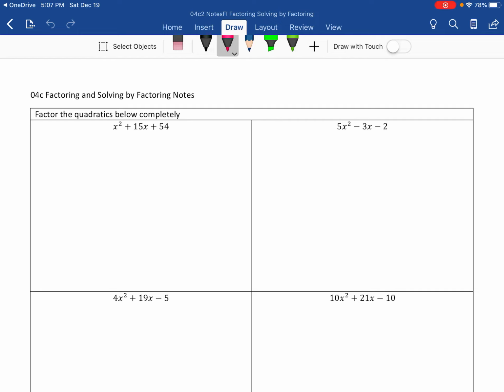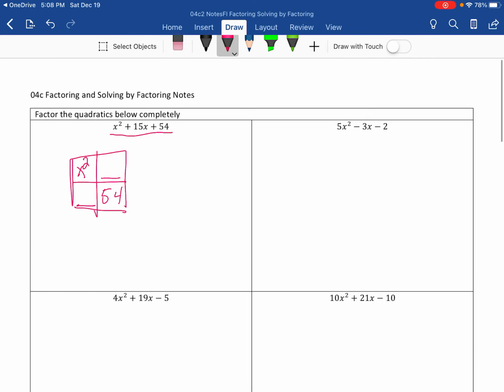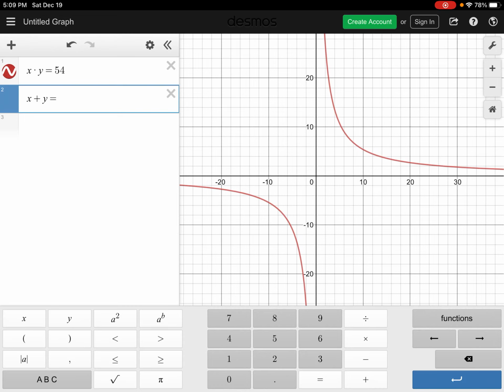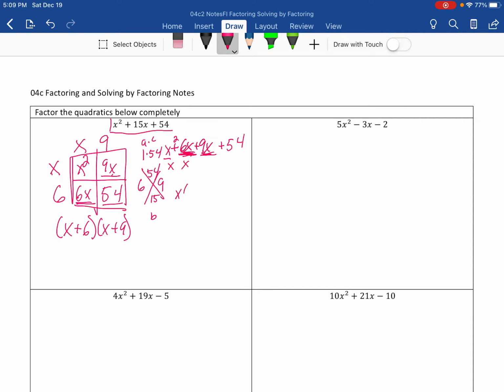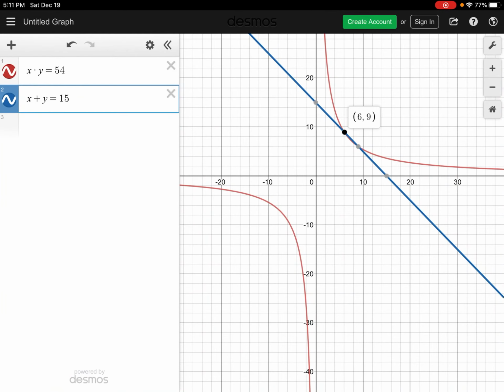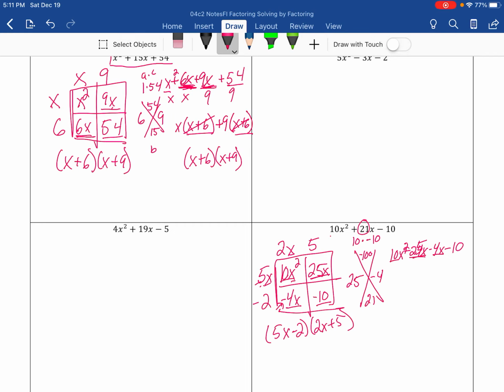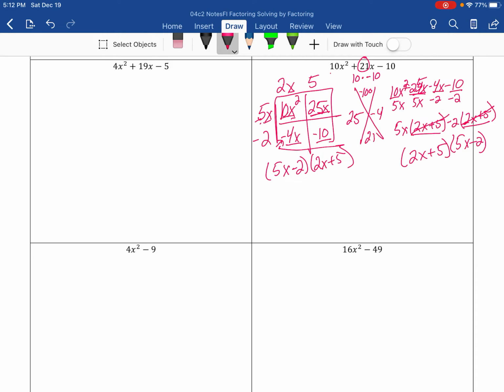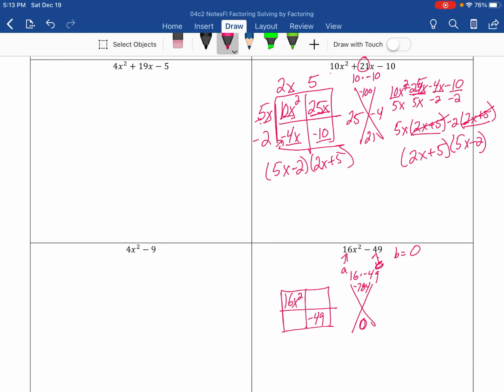04C2 Factoring Quadratics